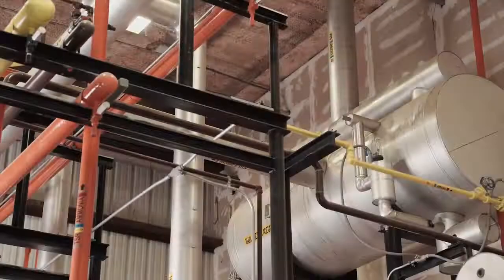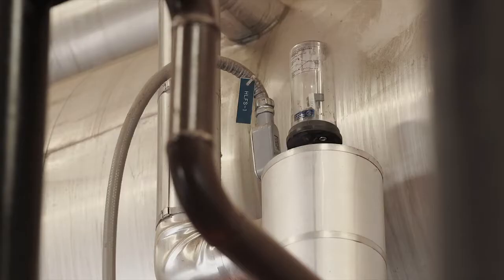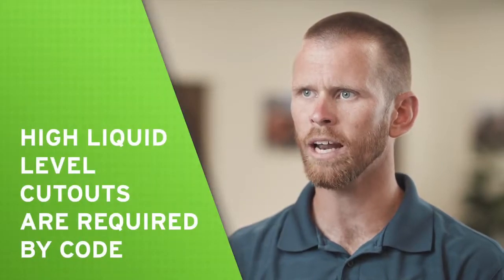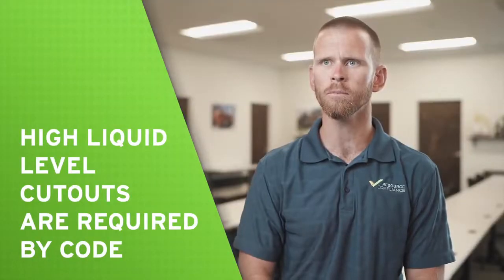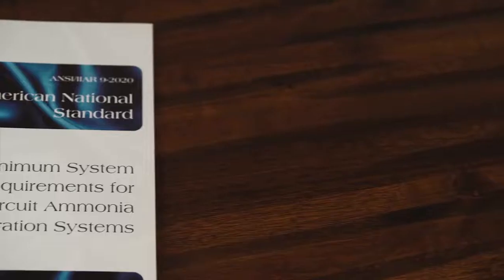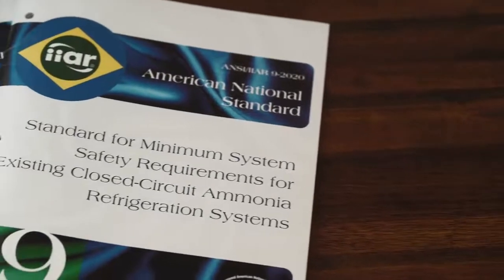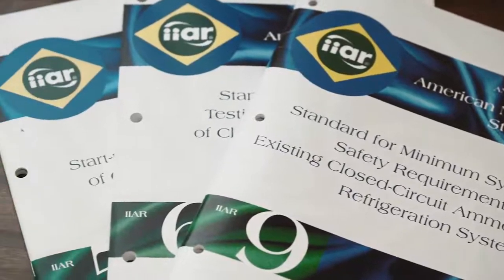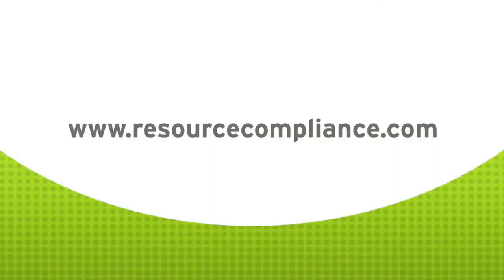Testing an Ammonia Refrigeration High Liquid Level Float Switch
This video demonstrates how to test a high liquid level float switch on an ammonia refrigeration system.